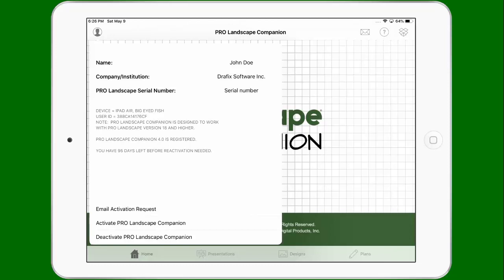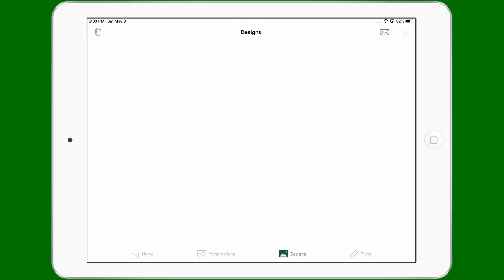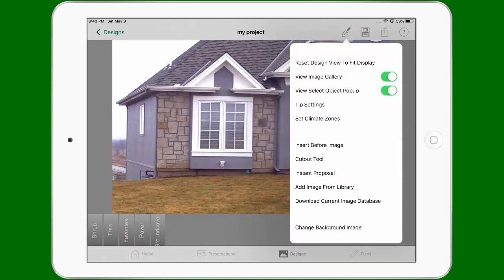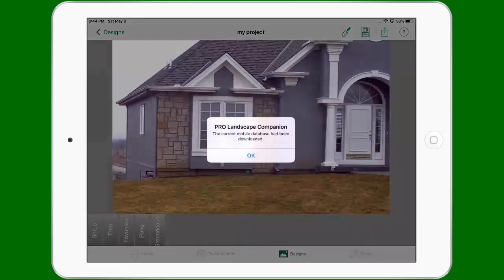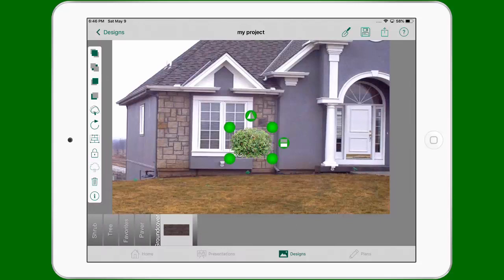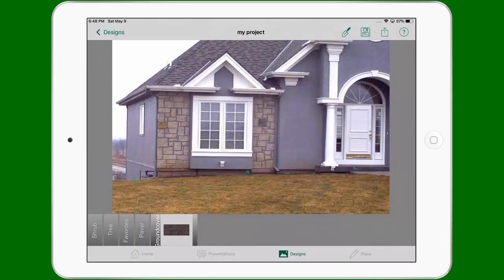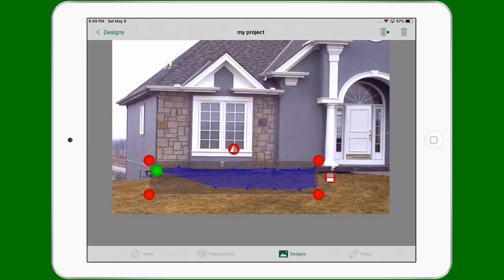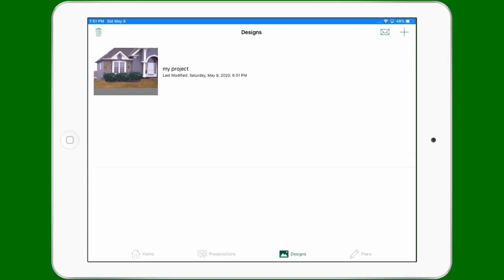prolandscape app overview